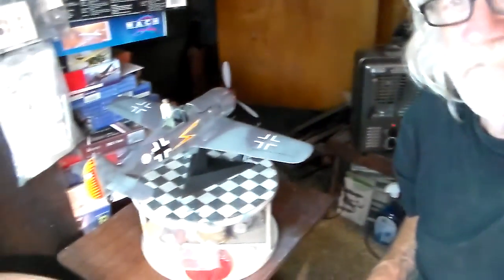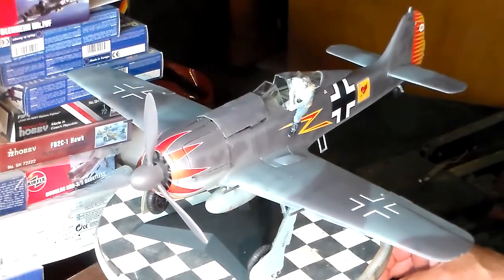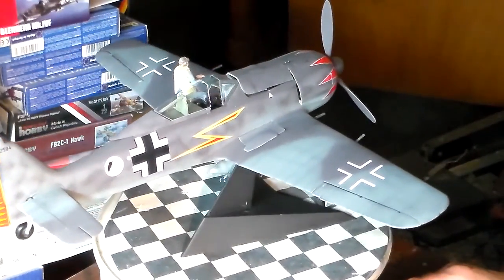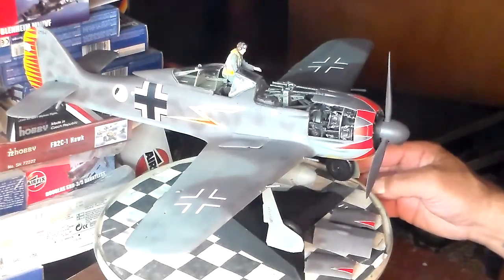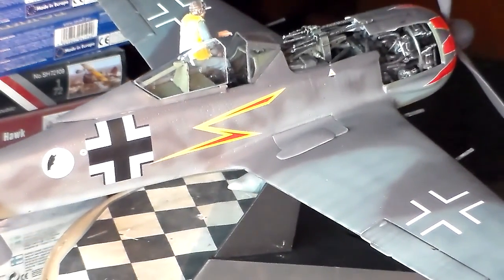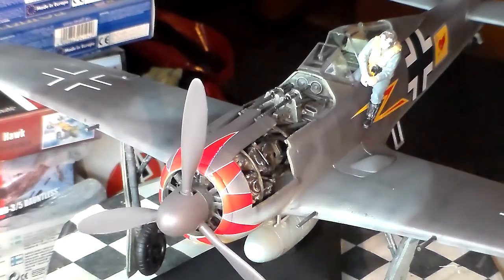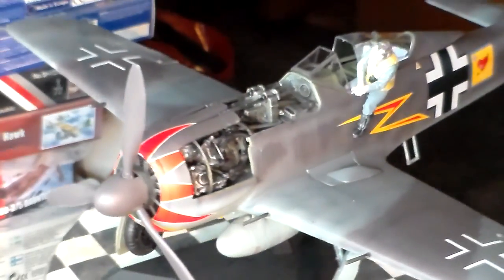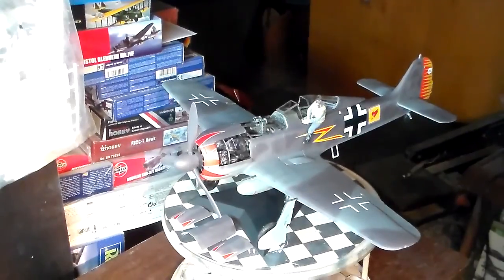FINAL REVEAL AIRFIX 1/24 FOCKE WULF 190 Video 6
Ahoy
            Here I the final reveal for my Airfix 1/24 FW 190  I LOVE TO THANK EVERYONE FOR THEIR VIEWS AND COMMENTS I AM HONORED.
Frankie Day